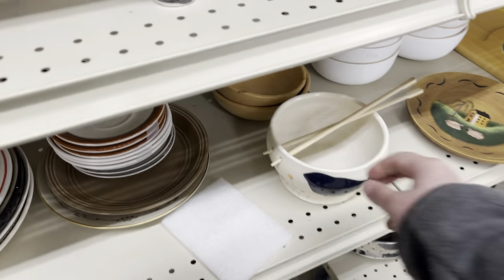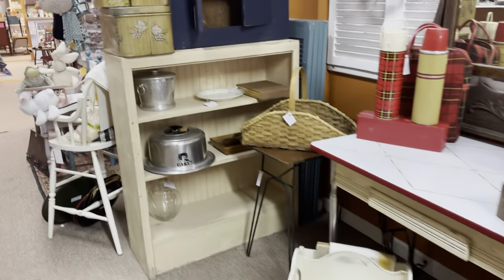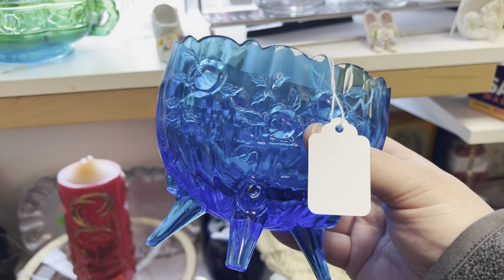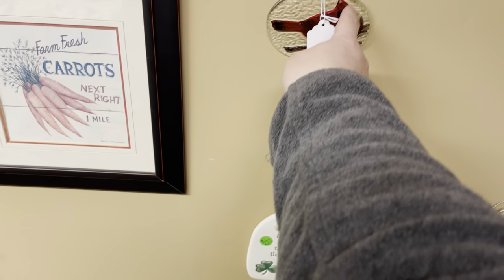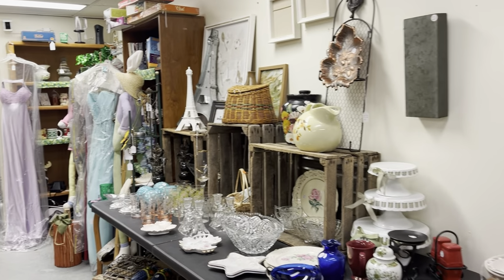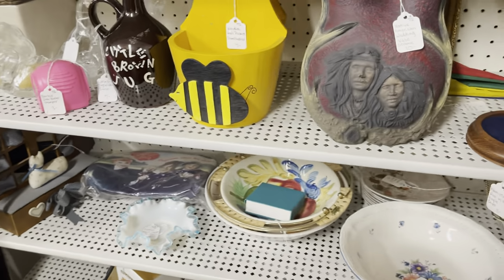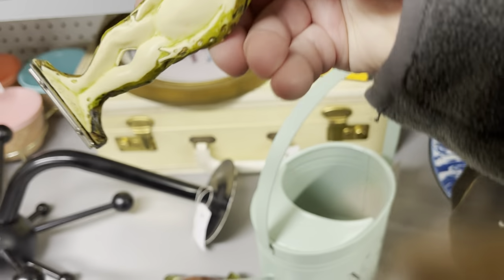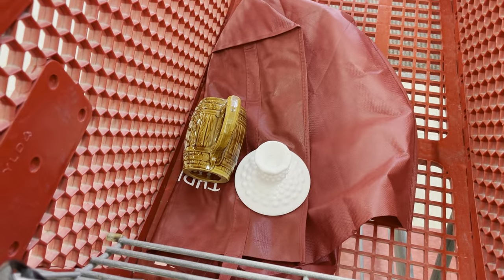Wait a minute - Back to Oswego - Shop with me Antique shops and Thrift stores for reselling